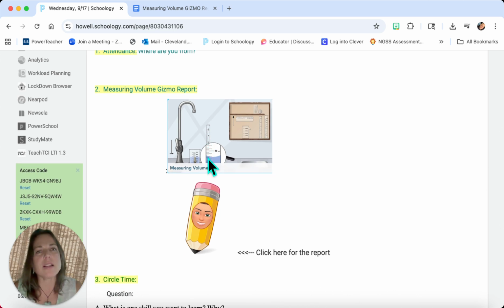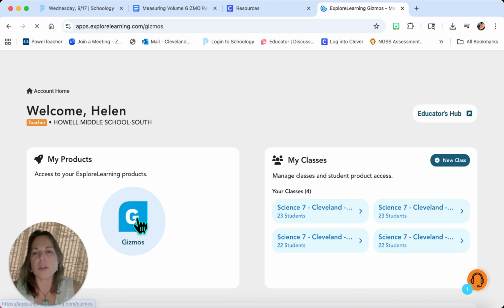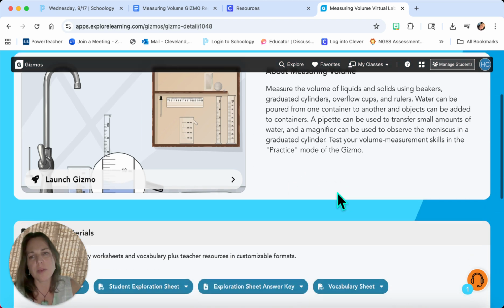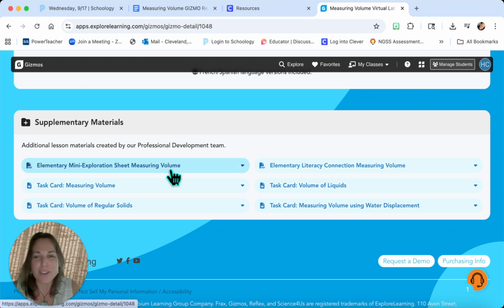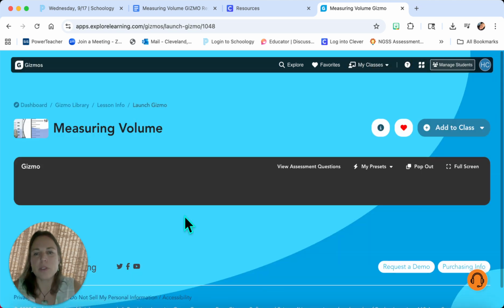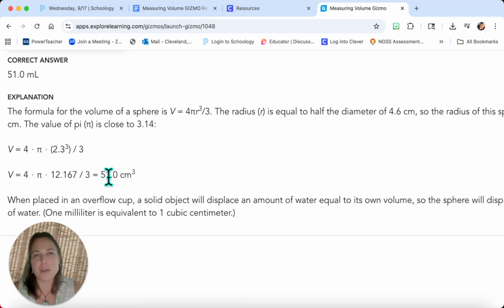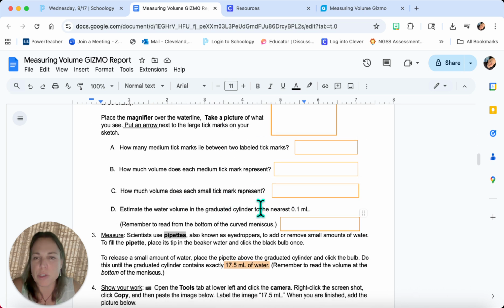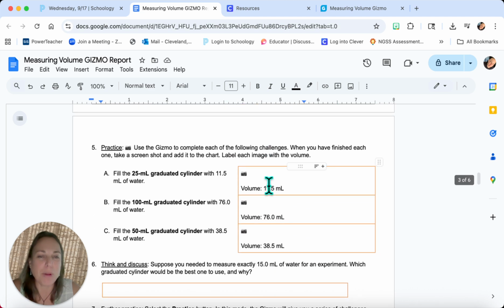Measuring Volume GIZMO Day 3 of 3